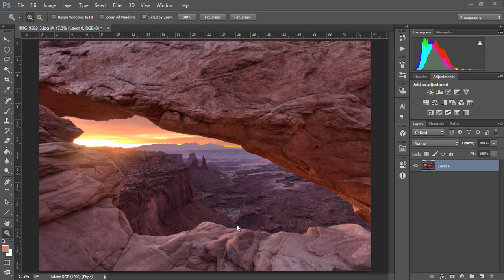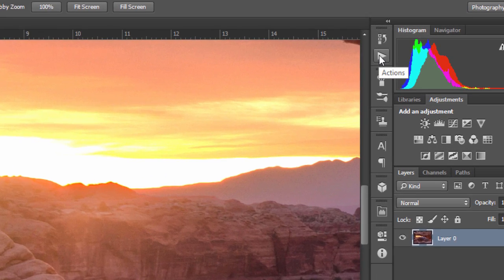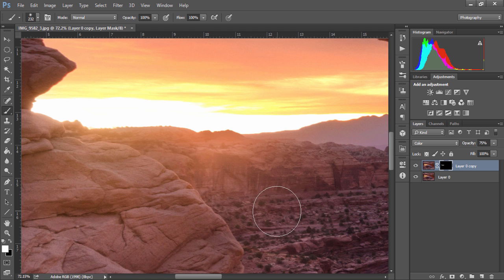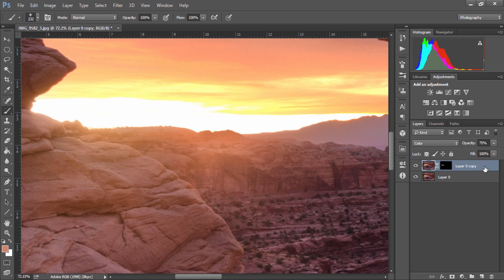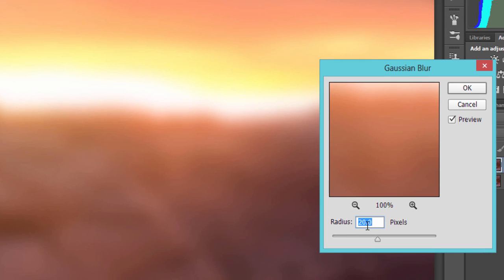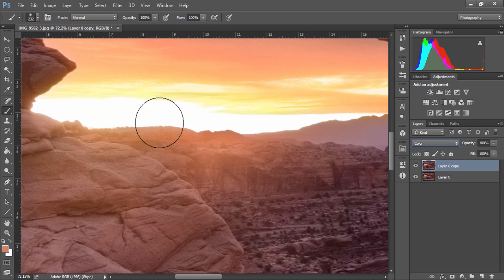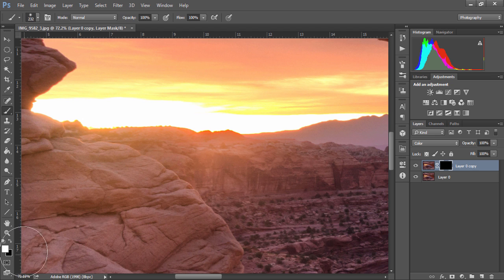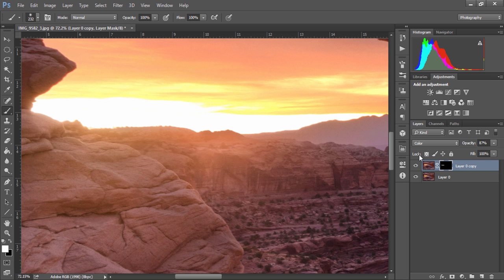Quick Photoshop Secrets 4: Quickly Remove Chromatic Aberration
Learn how to quickly remove chromatic aberration in Photoshop.
And take your post-processing to advanced levels with my premium courses